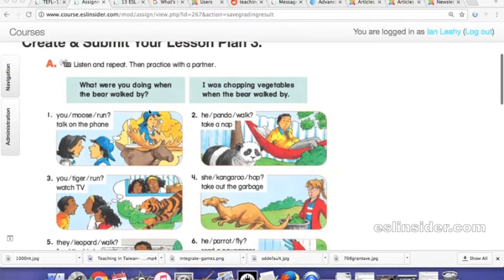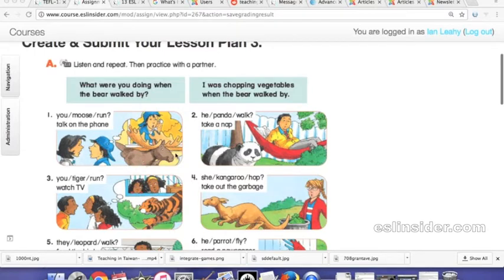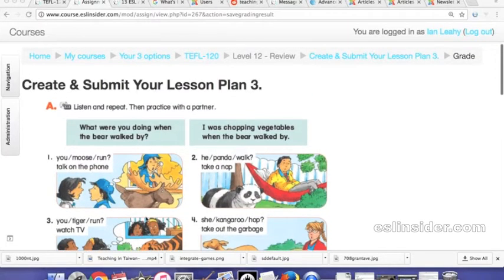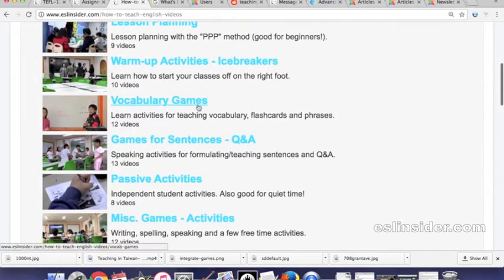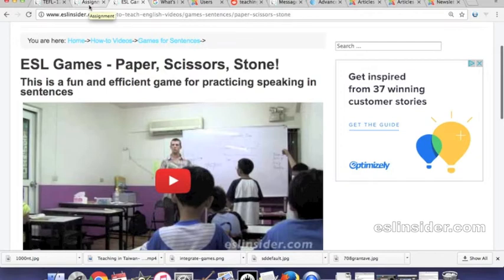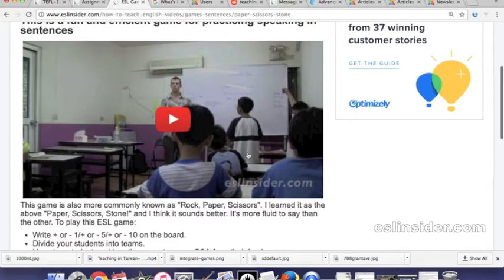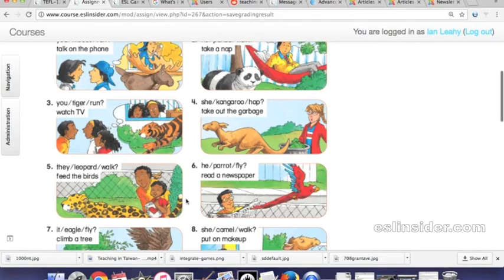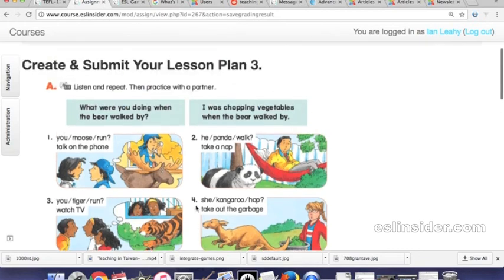Course Lesson Planning Assignment 3 - Teaching Q&A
This is from ESLinsider's online course. This video will show you how you can use substitution tables to teach Q&A.

ESLinsider serves up fresh resources for ESL teachers: how-to videos, online TEFL courses, interviews with ESL teachers in Asia, ebooks and a blog. You can learn how to teach English, find solutions to classroom problems, and get ideas for your lessons. There is also a blog where you can learn more about teaching and living in Asia: Taiwan, China, Korea and Japan.

Online TEFL courses - effective, efficient + engaging